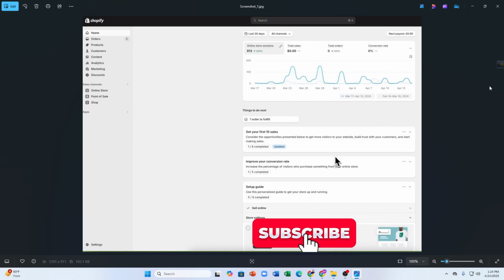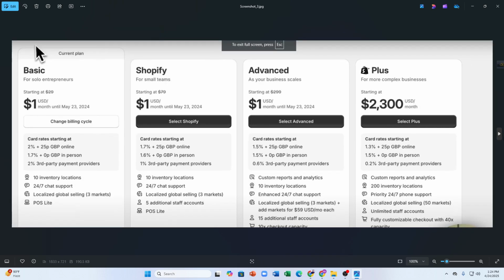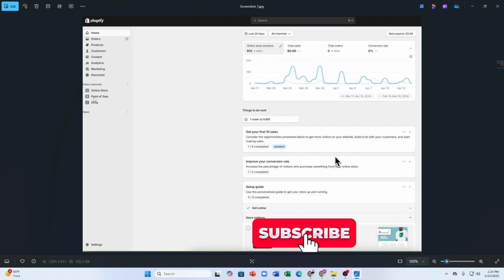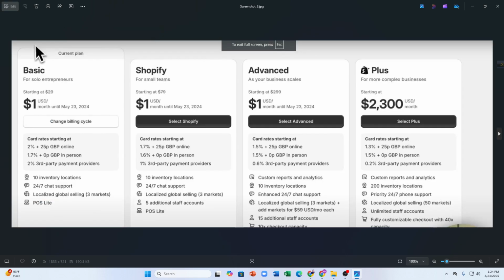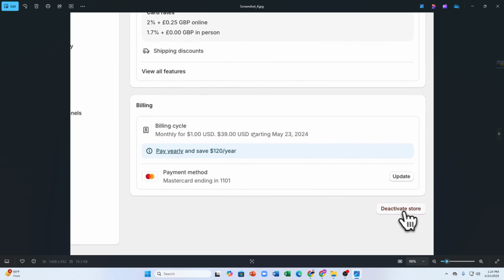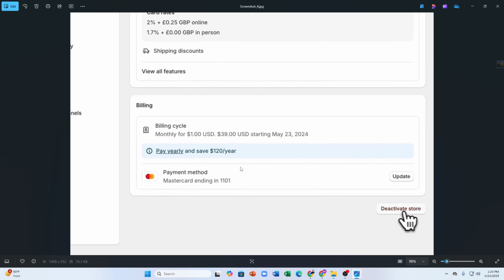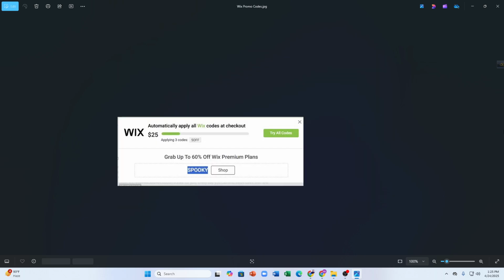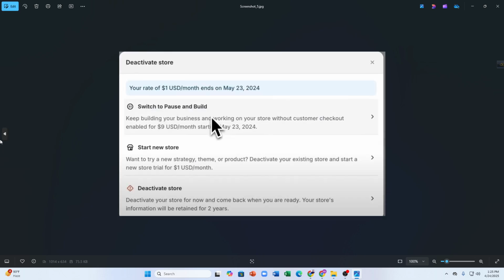How To Pause Store On Shopify 2025 (Complete Guide)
How To Pause Store On Shopify
In this video, you’ll learn how to pause your store on Shopify quickly and easily to save on costs while keeping your products safe. Whether you want to temporarily stop selling or take a break from managing your online shop, this step-by-step guide covers everything you need to know about Shopify’s pause options, including how to resume your store later. Shopify store pause, temporary store suspension, and manage Shopify store status are all explained clearly.